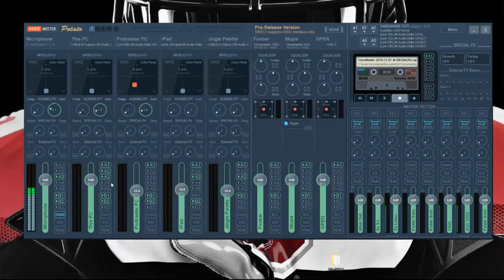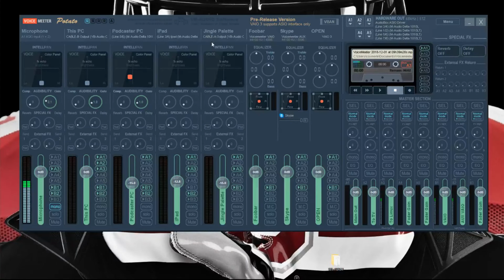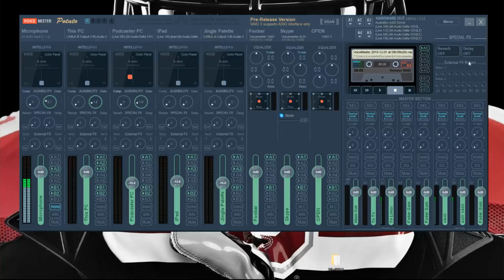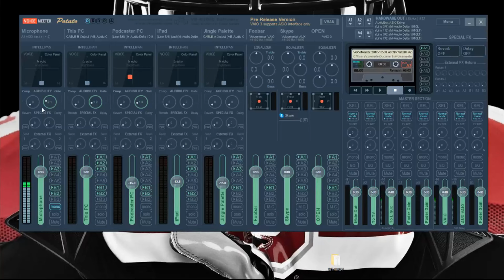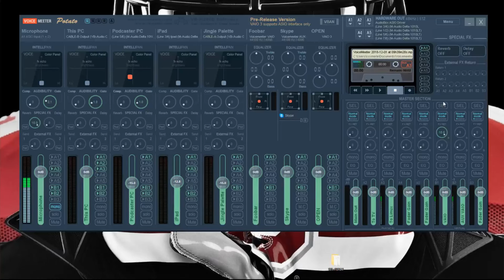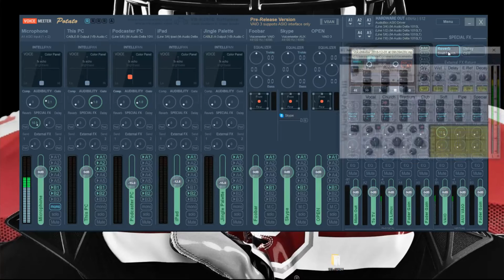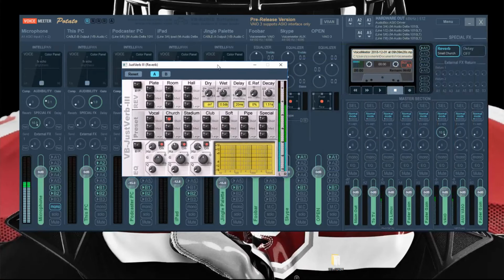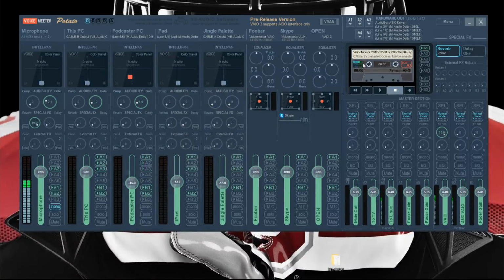VoiceMeeter Potato - Adding Reverb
Brief tutorial showing you how to add the FX reverb to a channel